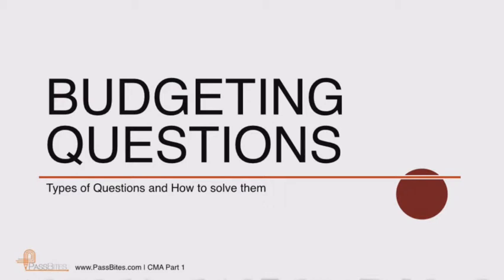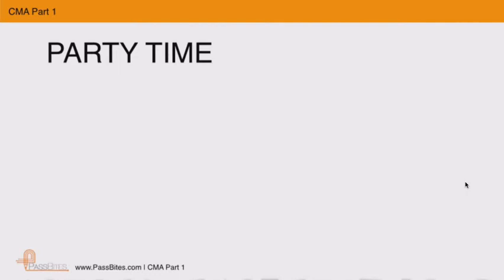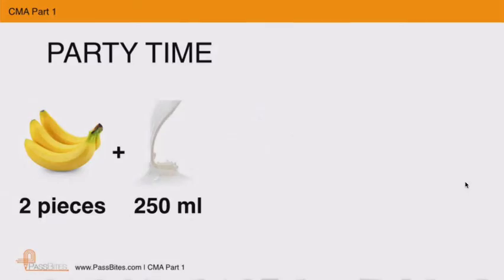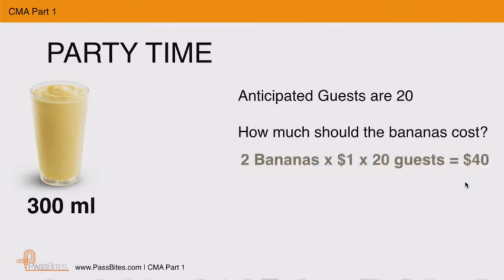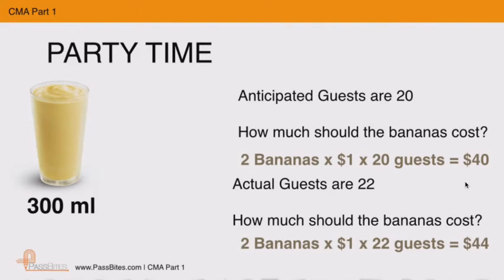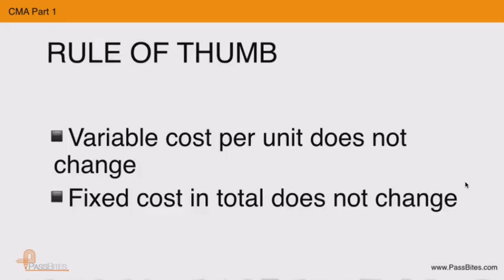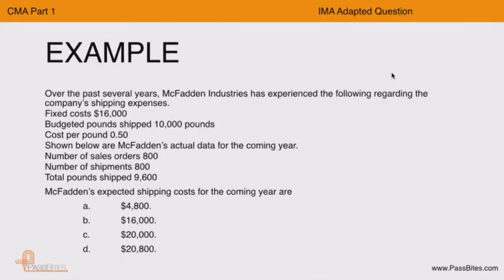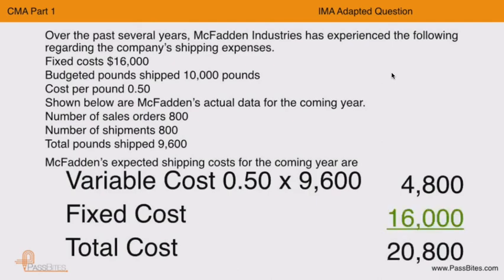03 Flexible Budgets